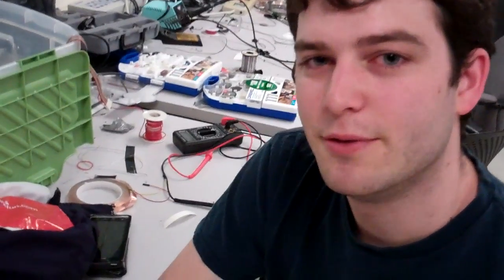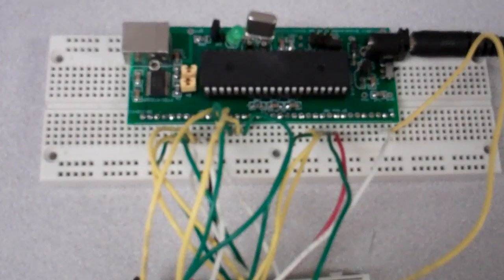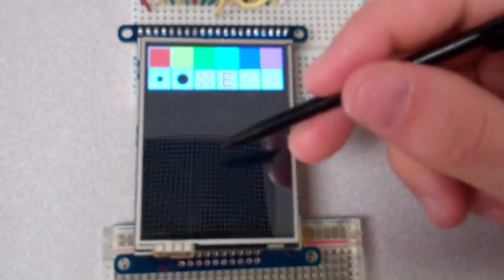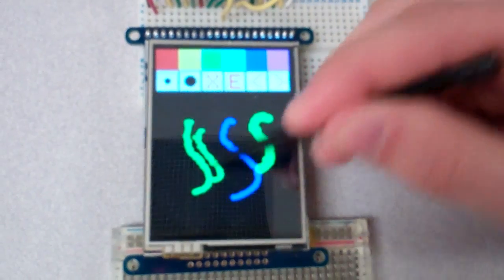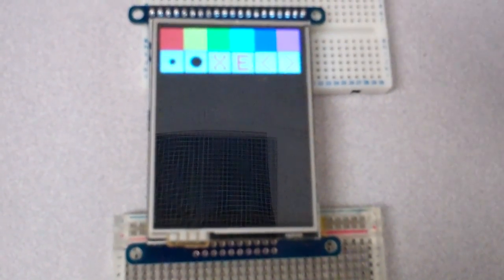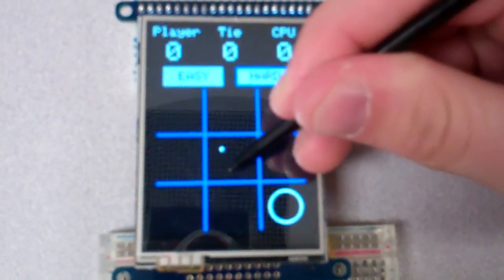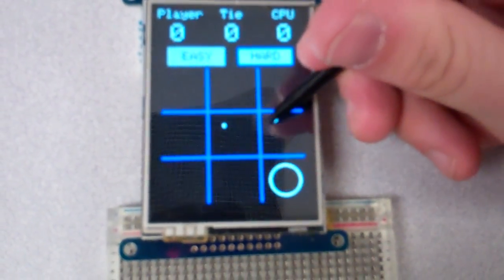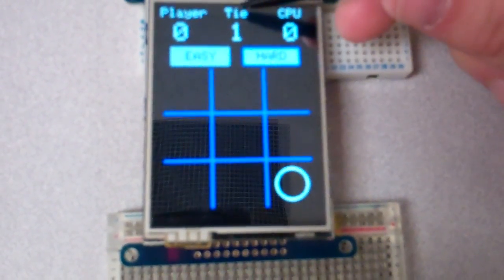Touchscreen on Mega644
Our goal for the final project was to provide the ECE 4760 course with an easy to setup and cheap touch screen interface to be used with the Atmel ATmega644 microcontroller. While researching ways to implement this, we found the tutorial for an Arduino-based touch screen provided by LadyAda. The resulting C libraries that we created for our device are based upon the open-source C++ libraries provided in the tutorial.